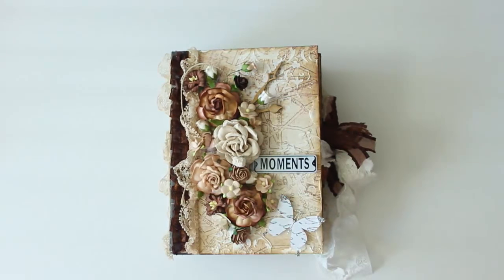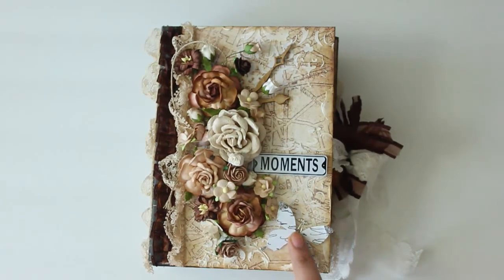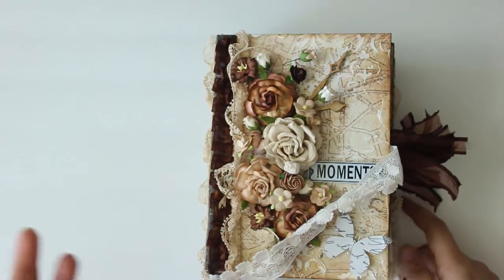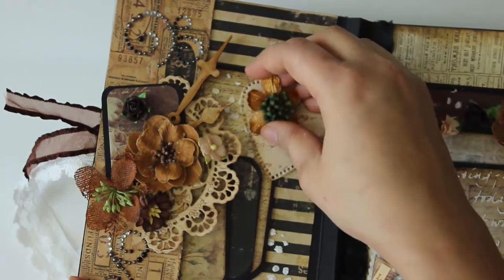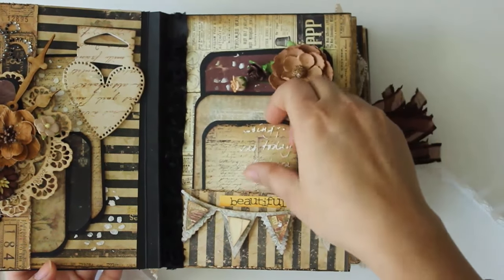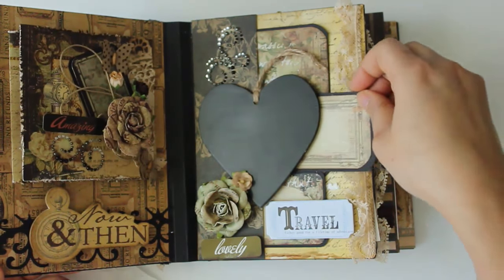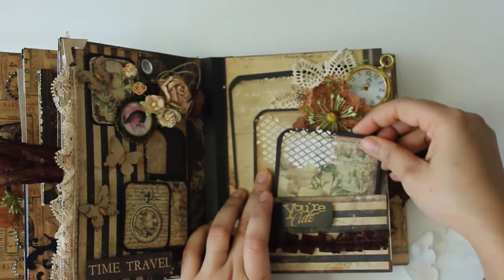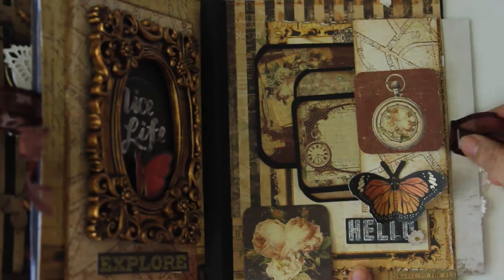Vintage Mini Album Project Share !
My information